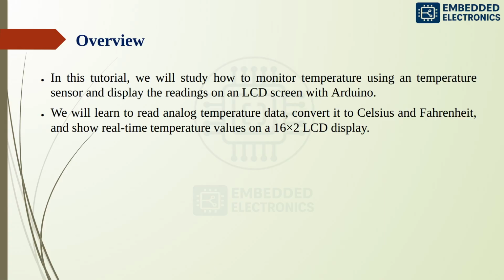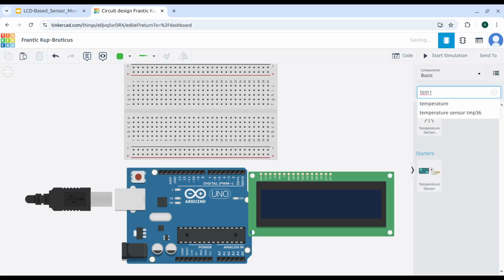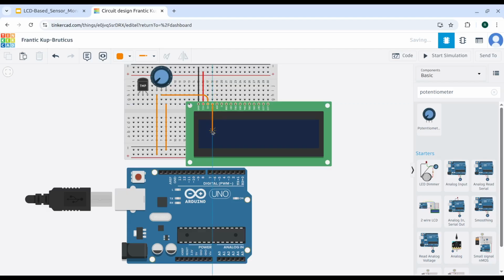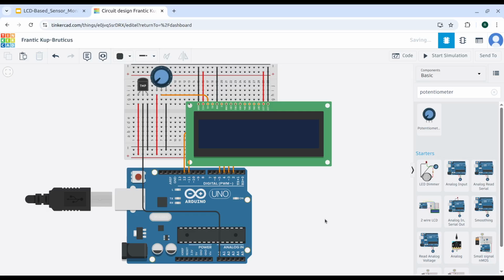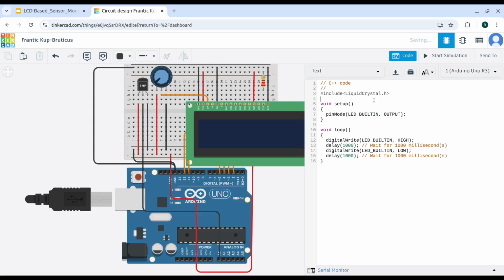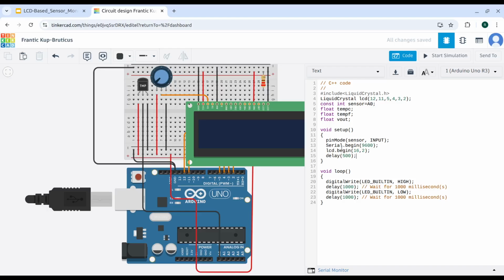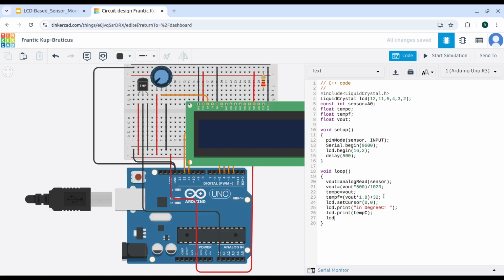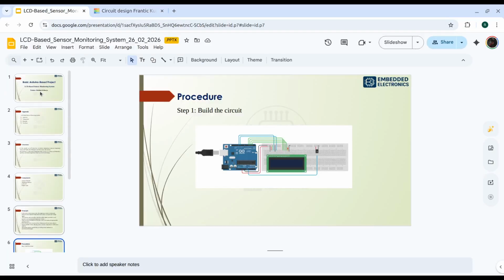Arduino Projects with Tinkercad | Episode 10: LCD-Based Sensor Monitoring System | Embedded Systems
🔹 Basic Arduino Projects with Tinkercad 🔹

Welcome to this step-by-step guide on Arduino Projects using Tinkercad.
In this video series, you will learn how to design, simulate, and test Arduino circuits online using Tinkercad Circuits without needing physical hardware.

This course helps beginners understand Arduino programming, electronic components, and circuit building through simple hands-on projects.

👉 What You Will Learn:

Episode 1: LED Blinking Using Arduino
Episode 2: Push Button Controlled LED System
Episode 3: Traffic Light Control System Using Arduino
Episode 4: PWM-Based LED Brightness Control Using Potentiometer
Episode 5: LDR-Based Automatic Street Light System
Episode 6: Temperature Monitoring System Using TMP36 Sensor
Episode 7: Ultrasonic Distance Measurement System
Episode 8: Buzzer-Based Alarm System
Episode 9: 7-Segment Display Counter Using Arduino
Episode 10: LCD-Based Sensor Monitoring System

✨ Why Learn Arduino with Tinkercad?

Using Tinkercad Circuits, beginners can easily build and test Arduino circuits online before working with real hardware.

✔️ Free online simulator
✔️ Easy drag-and-drop circuit design
✔️ Real-time Arduino code simulation

These projects help you understand the basics of embedded systems, sensors, actuators, and microcontroller programming.

📌 Best For:

✔️ Beginners starting with Arduino
✔️ Electronics and Embedded Systems students
✔️ Robotics and IoT beginners
✔️ Anyone interested in learning Arduino programming and circuit simulation

📚 Topics Covered:

✅ Microcontrollers & Protocols
✅ Timers, PWM & Sensors
✅ Practical Projects
✅ Tests & Assignments
✅ Study Notes & PDFs
✅ Career Guidance